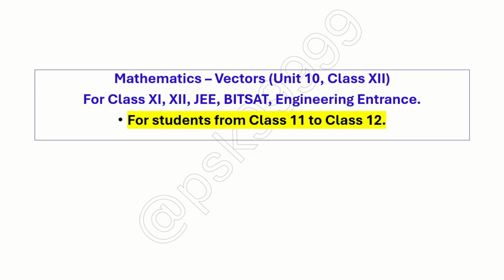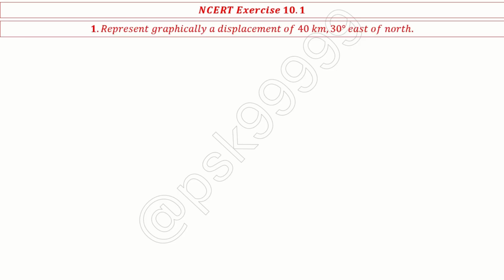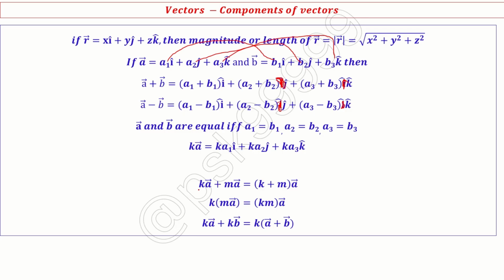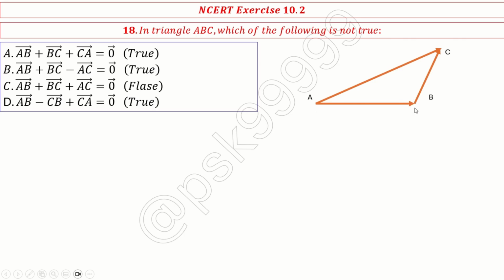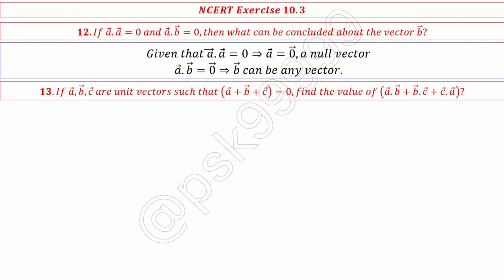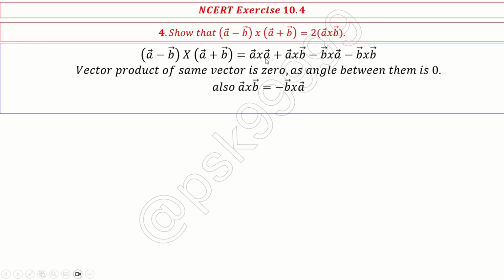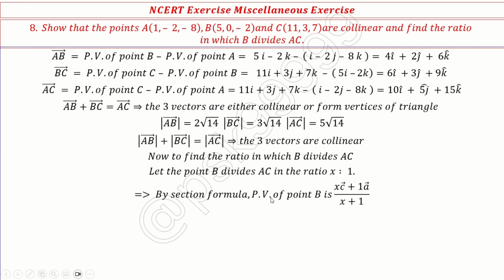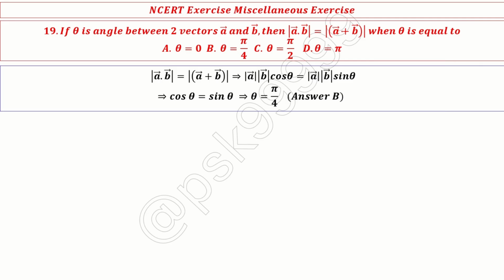Class XI XII JEE Engineering Entrance Vectors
Class Xi - XII Maths - Vectors
− 𝑉𝑒𝑐𝑡𝑜𝑟𝑠 𝐷𝑒𝑓𝑖𝑛𝑖𝑡𝑖𝑜𝑛
−𝑃𝑜𝑠𝑖𝑡𝑖𝑜𝑛 𝑉𝑒𝑐𝑡𝑜𝑟, 𝑍𝑒𝑟𝑜 𝑉𝑒𝑐𝑡𝑜𝑟, 𝑈𝑛𝑖𝑡 𝑉𝑒𝑐𝑡𝑜𝑟, 𝐶𝑜𝑙𝑙𝑖𝑛𝑒𝑎𝑟 𝑒𝑡𝑐.
− 𝐷𝑖𝑟𝑒𝑐𝑡𝑖𝑜𝑛 𝐶𝑜𝑠𝑖𝑛𝑒𝑠
− 𝑉𝑒𝑐𝑡𝑜𝑟 𝐴𝑑𝑑𝑖𝑡𝑖𝑜𝑛, 𝑆𝑐𝑎𝑙𝑎𝑟 𝑀𝑢𝑙𝑡𝑖𝑝𝑙𝑖𝑐𝑎𝑡𝑖𝑜𝑛,𝑉𝑒𝑐𝑡𝑜𝑟 𝑃𝑟𝑜𝑑𝑢𝑐𝑡
− 𝑉𝑒𝑐𝑡𝑜𝑟 𝐶𝑜𝑚𝑝𝑜𝑛𝑒𝑛𝑡𝑠
− 𝑆𝑒𝑐𝑡𝑖𝑜𝑛 𝐹𝑜𝑟𝑢𝑚𝑢𝑙𝑎, 𝐶𝑎𝑢𝑐ℎ𝑦−𝑆𝑐ℎ𝑤𝑎𝑟𝑡𝑧 𝑖𝑛𝑒𝑞𝑢𝑎𝑙𝑖𝑡𝑦 𝑓𝑜𝑟 𝑣𝑒𝑐𝑡𝑜𝑟𝑠
− 𝑁𝐶𝐸𝑅𝑇 𝐸𝑥𝑒𝑟𝑐𝑖𝑠𝑒𝑠 −𝑈𝑛𝑖𝑡 10